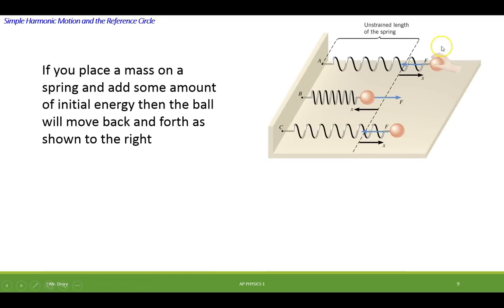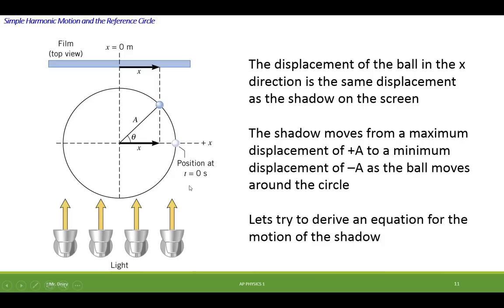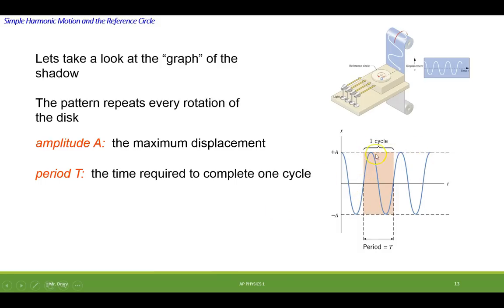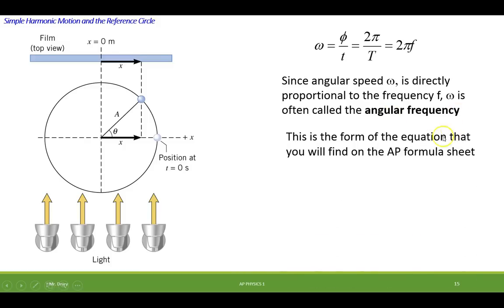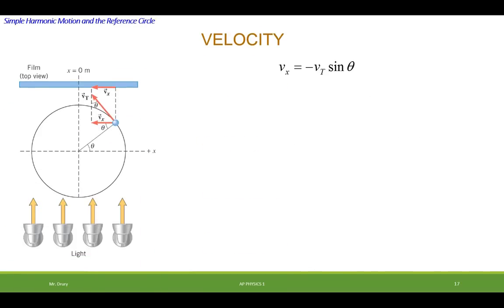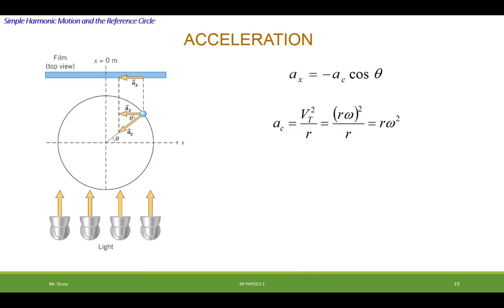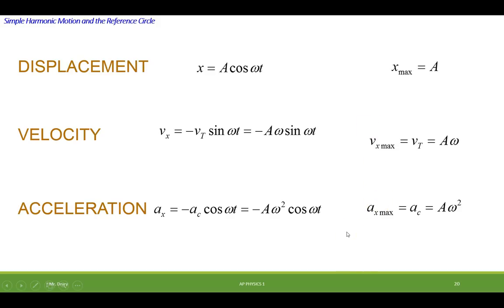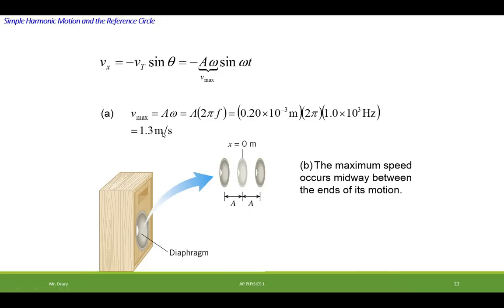SHM & The Reference Circle